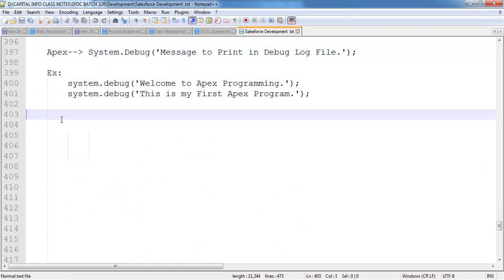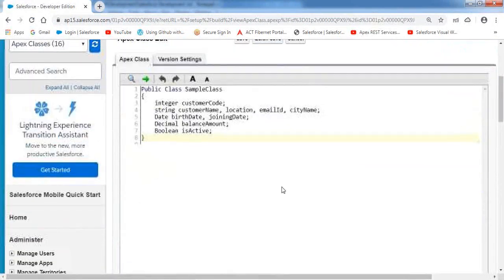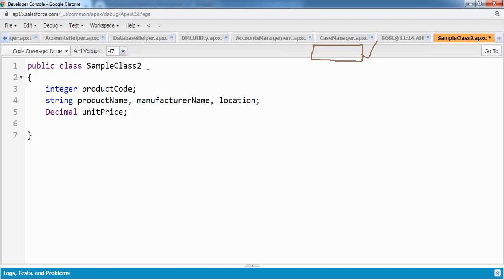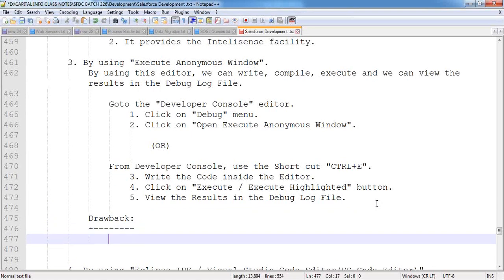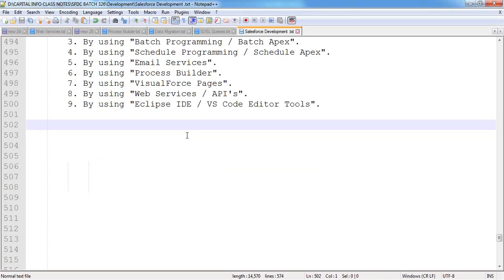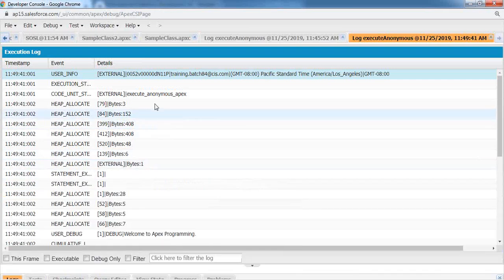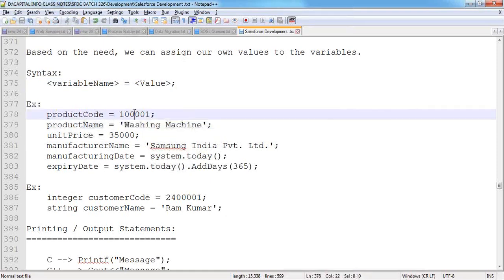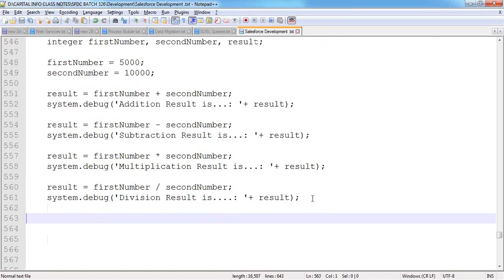salasforcedeveloper Session 5 : Writing Apex Programs